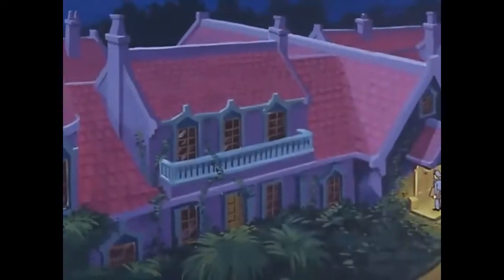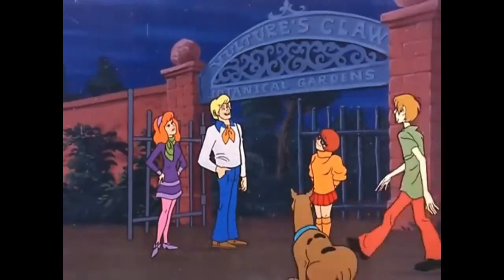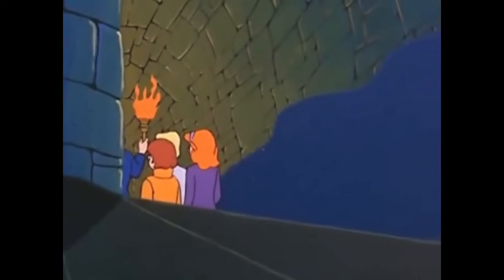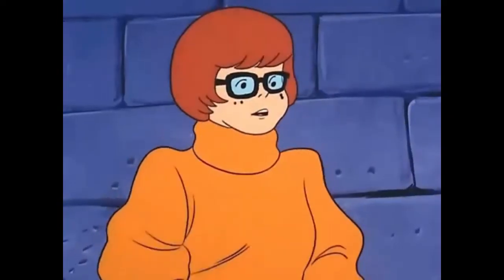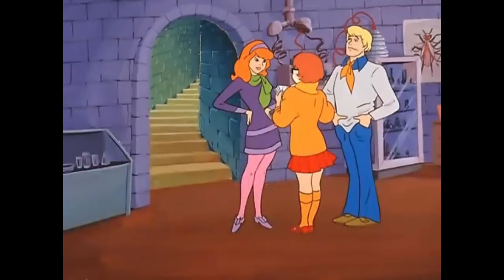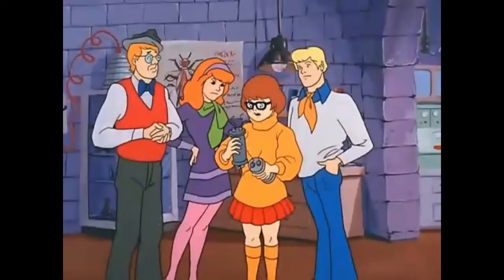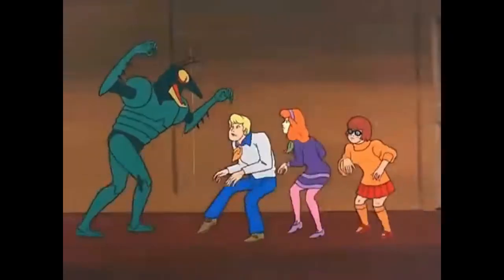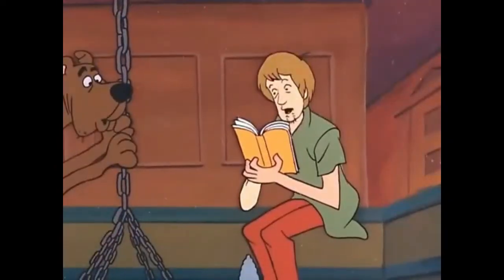The Creepy Creature of Vulture's Claw - Planet Scooby Reviews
The Creepy Creature of Vulture’s Claw is the 10th episode of Season 3 and originally aired on November 11, 1978.

In this episode we see the gang on the property of Vulture’s Claw Botanical Garden where they are popping in to see Professor Grier, a friend of Velma's.  They arrive at night and unannounced, so it’s certainly a surprise to the Professor.

The gang are also surprised, as they run into a seven foot tall Praying Mantis!

Not much Trivia here, except that this is the only episode where Daphne and Velma sit together in the back of the Mystery Machine.  Usually it’s just Scooby or Shaggy and Scooby.  This episode also pokes fun at Freddy’s traps, and we see that Shaggy has a trap manual with all sorts of traps to capture ghosts, giant bugs and sea monsters.

Anyway, enough of my jibber jabber, let’s get on with the review.